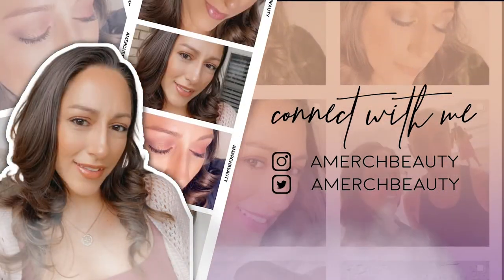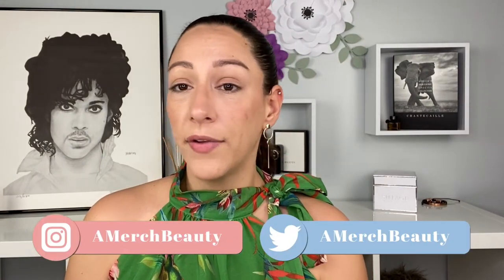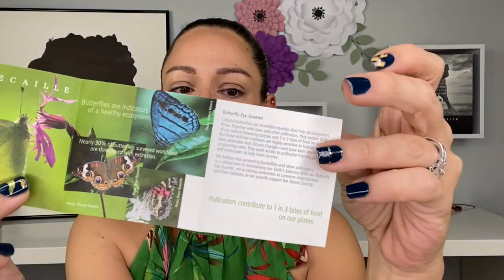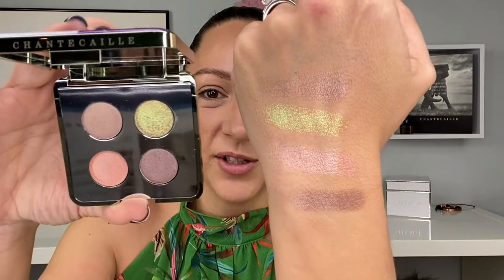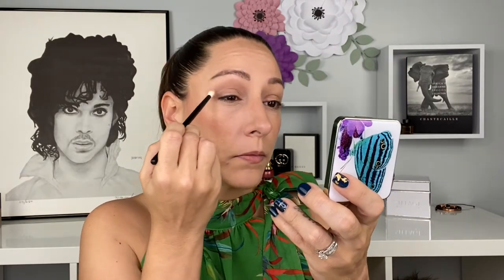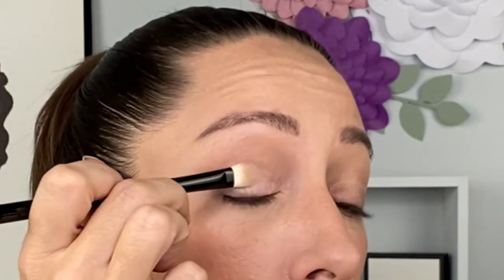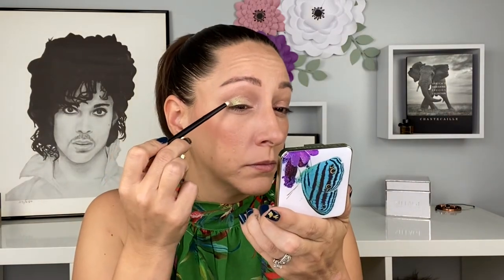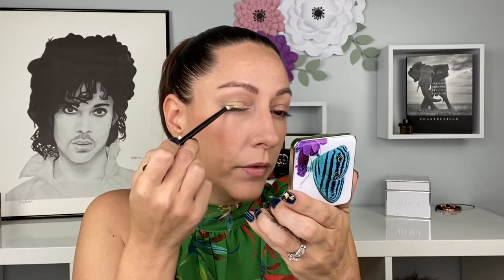CHANTECAILLE SPRING 2021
Thank you for joining me. Today we will be swatching the Chantecaille Butterfly Quartet and the Lip Chic in the Shade Hyssop. I will also be creating 2 beautiful quick and elegant eye looks.

I thank each and ever one of you for your continued support and interaction on my channel. You all always find a way to make my day and make filming worth every minute 🤗

Let's show Connie some love and follow her on Instagram. Her service is exceptional 🤗

Connie from @Chantecaille - IG - @constancemalott

What I am wearing: (* = featured in the video)

Primer: Chantecaille - Mattifying Cream
Foundation: Chantecaille - Future Skin Cushion - Nude
Concealer: Chantecaille - Real Skin+ - 3 and the Camouflage Style - 3
Brow Gel: Chantecaille - Perfecting Gel + Tint
Brow Pencil: Chantecaille - Waterproof Brow Definer - Oak Brown
Bronzer: Chantecaille - Real bronzer - Sirena
Blush: Chantecaille - Cheek Shade - Joy
*Eyeshadow: Chantecaille - Butterfly Quartet
Mascara: Chantecaille - Faux Cils Longest Lash
Eyeliner: Chantecaille - Nude and Olive Brocade
*Lip Liner - Chantecaille - Discreet
*Lipstick - Chantecaille - Lip Chic - Hyssop

About me:
Age:37
Skin: Oily (Hormonal Acne)
Climate: Atlanta, GA